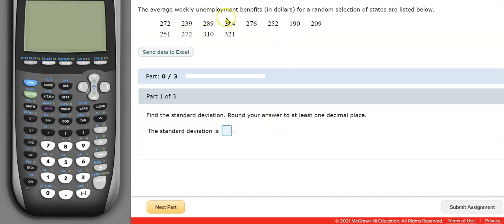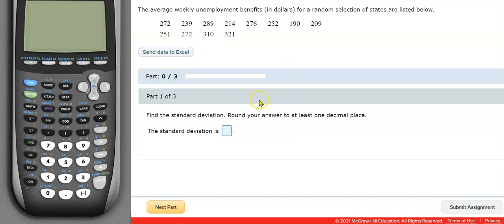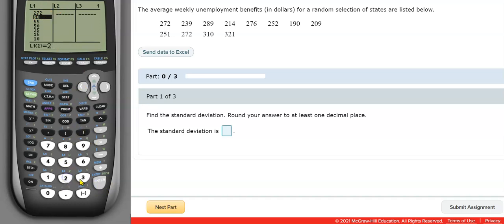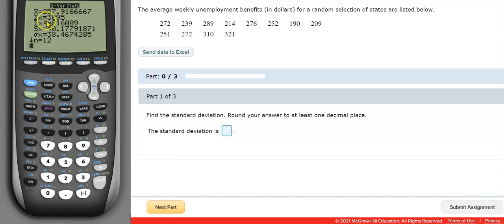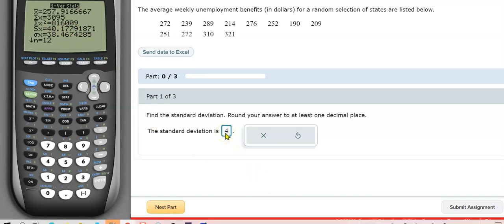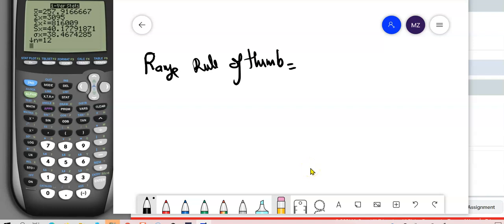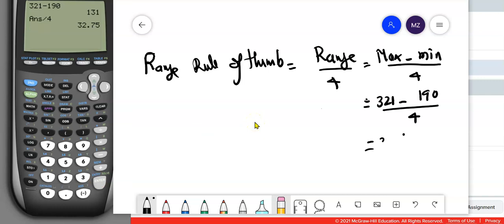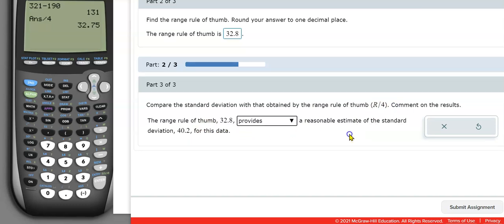Final review Q18